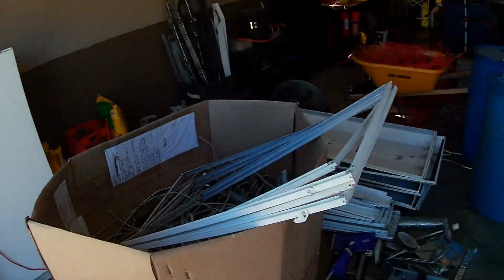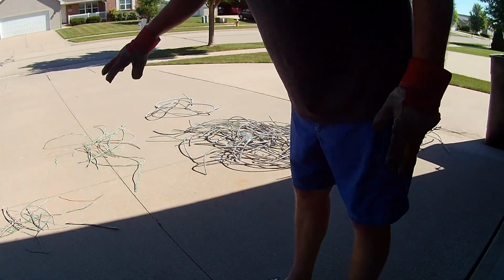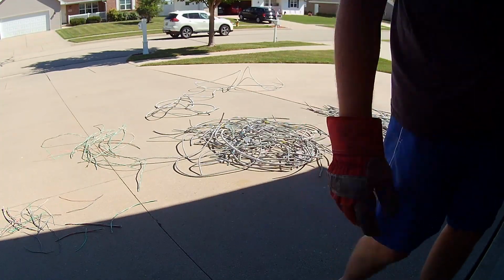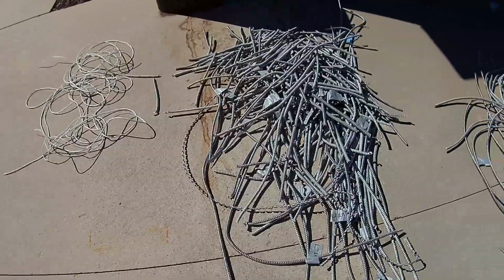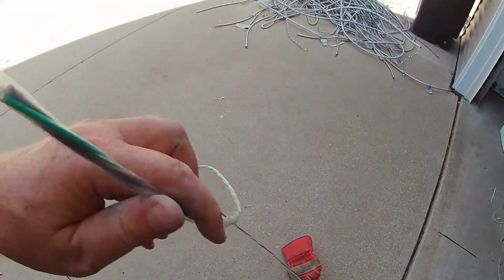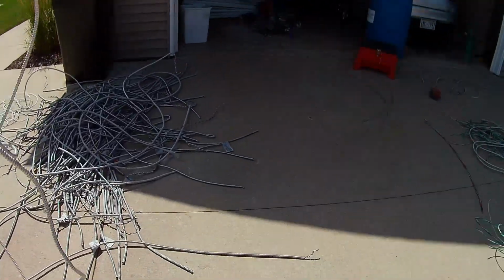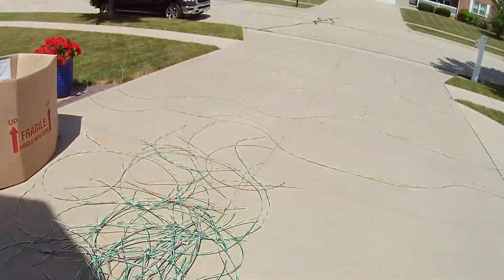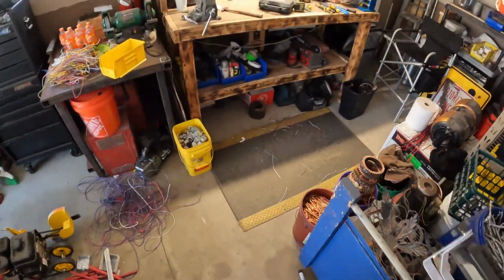Sorting And Weighing Dumpster Wire - Nearly A Hernia!!!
I didn't get the find on camera because I wasn't expecting to find anything.  However, here is the sort and weighing of it.  Massive find!!